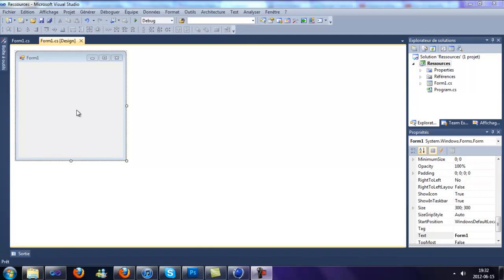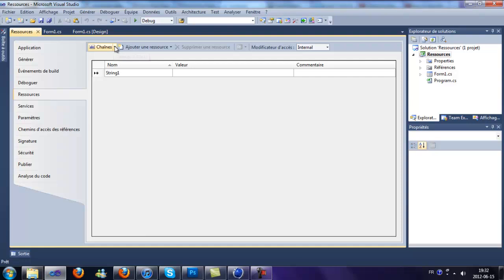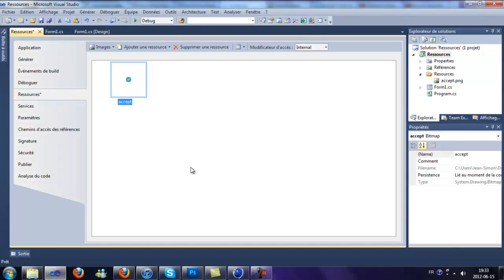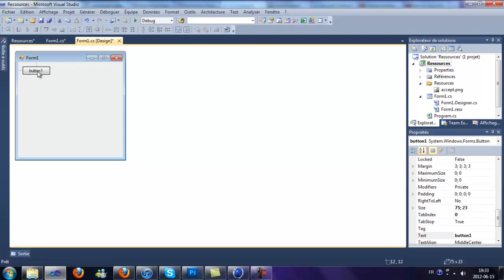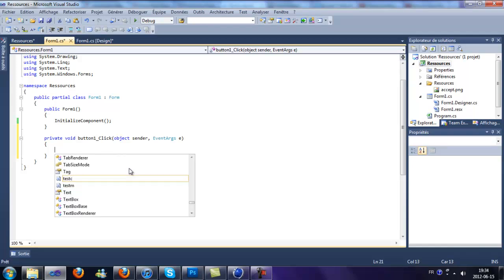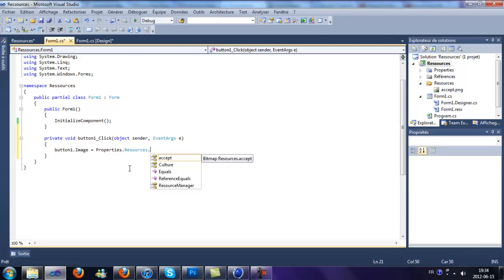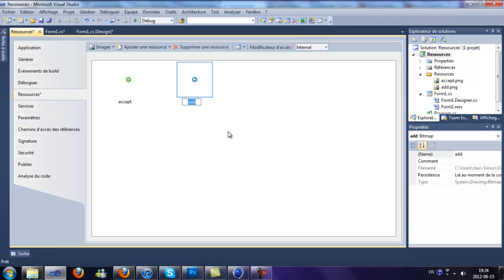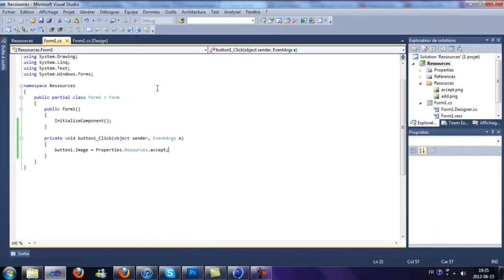[C#] How to add and use images from resources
In this video I'll show you how to add and use images from resources.

In this video I'm using Visual Studio 2010